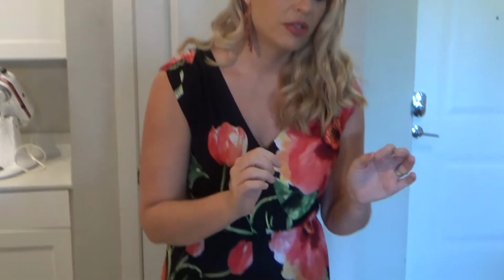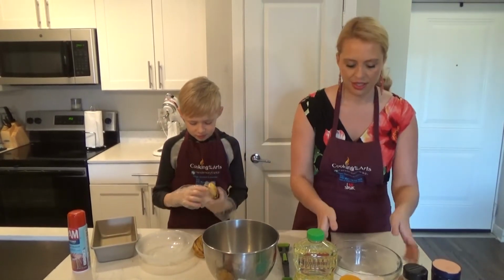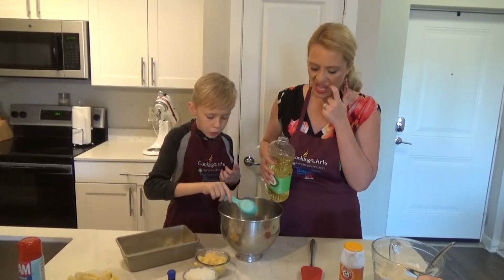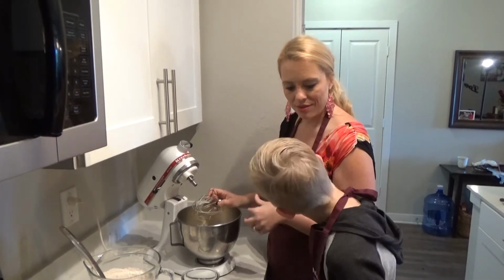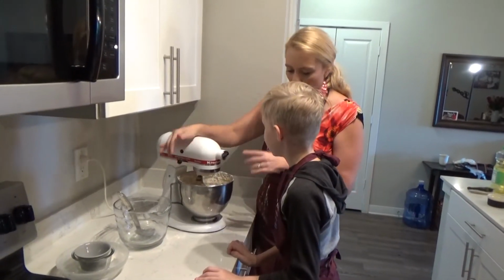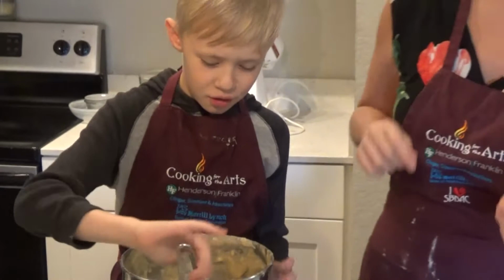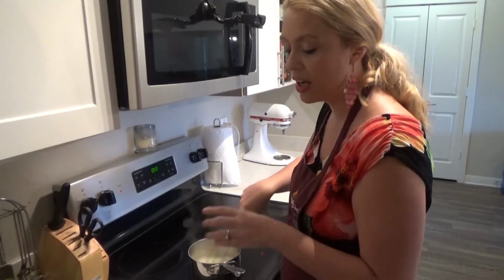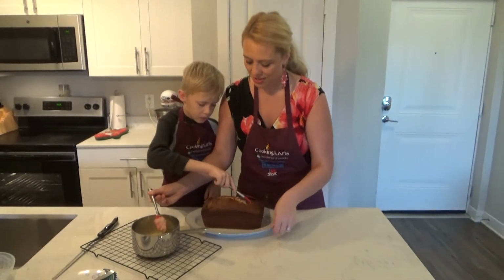Dining with Destiny: Episode 5 - Piña Colada Bread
Join Destiny, Home cook and Wynmoor's Theatre Manager, as she makes Pina Colada Bread.
Want to make them yourself? Check out the recipe below:

Dry Ingredients:
3 Cups Flour
1 tsp Salt
1 tsp Baking Soda
1 tsp Cinnamon

Wet Ingredients:
1 ¼ cup oil
2 cups sugar
3 Eggs
Two Ripe Bananas
1 Cup Crushed Pineapple
1 Cup Coconut Shredded
1 Tsp Vanilla

Glaze:
½ Cup Powdered Sugar
2 Tbls Butter
¾ Cup Pineapple Juice
2 Tbs Corn Starch
2 Tsp Vanilla
½ Heavy whipping cream (Optional)

Instructions:
    1.  Mix all dry ingredients together and set aside
    2. In a mixing bowl combined all wet ingredients and mix together until smooth
    3. Add Dry ingredients slowly while mixing to the wet ingredients
    4. Pre-Heat Oven to 350 Degrees
    5. Once mixed pour into a well greased loaf pan
    6. Bake for 60-70min at 350 Degrees.
    7. While Bread Bakes make glaze
    8. Pour Pineapple juice in a pan and bring to boil
    9. While waiting to boil combine Cornstarch and powder sugar
    10. Once Pineapple juice comes to a boil quickly whisk in the cornstarch and powder sugar
    11. Keep whisking quickly remove from heat and add in the butter, vanilla  and ¼ cup heavy whipping cream (Optional) and continue to whisk together until butter melts.
    12. Add sprinkle of salt and whisk a couple times then set to the side to cool until bread is ready.
    13. Place Glaze on Bread and Enjoy!